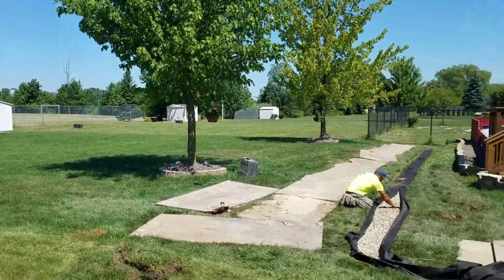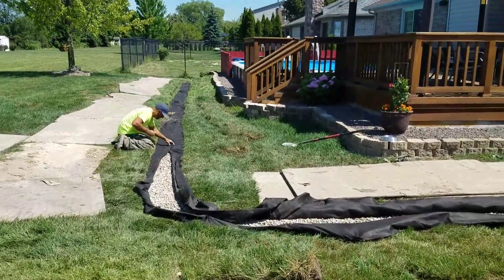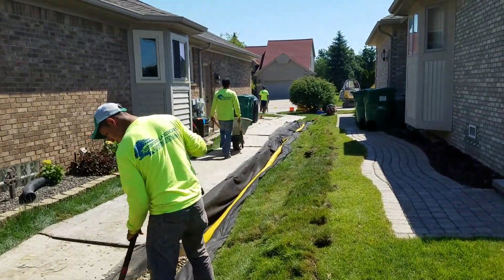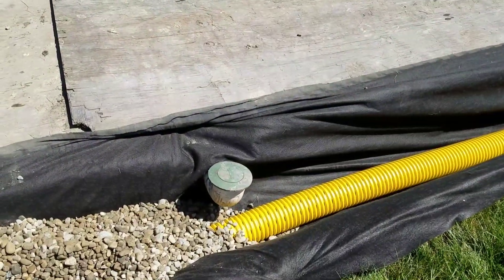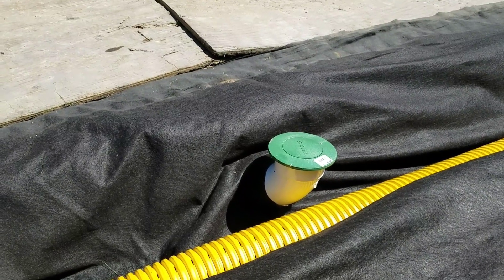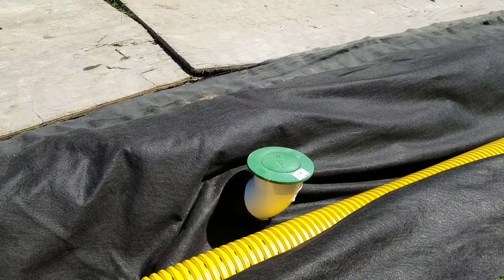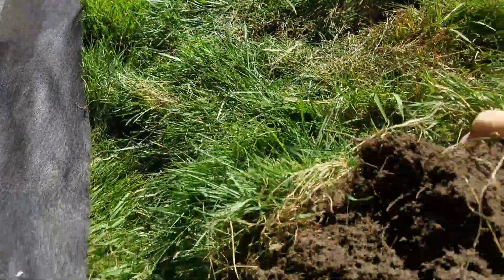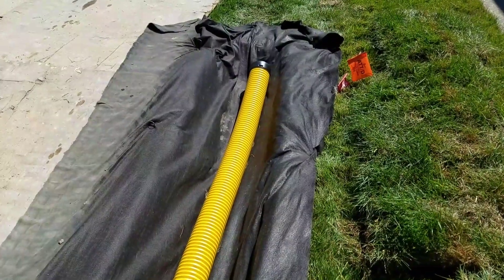Macomb Township MI French Drain System to Drain Water Between Homes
We're in Macomb Township, Michigan installing a French drain system. At the other end of this French drain channel is a storm drain. We're helping the water evacuate quickly. It's been lying in this swale on that clay pan, saturating the soil, making it difficult to maintain the lot.  Hard for lawn mowing. With children, dogs, it's tough.

This trench is going to evacuate the water immediately. It's not going to lie in the swale. Between houses here, we only have 7' to the property line of the home in this subdivision. All this rooftop water just lays on the clay pan between the homes. [...]